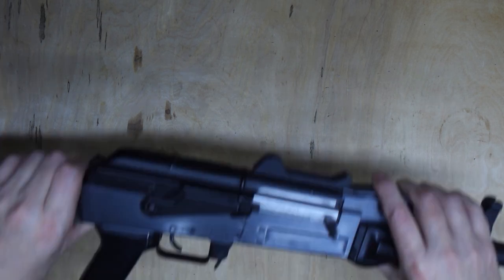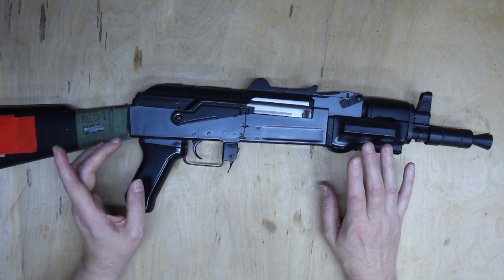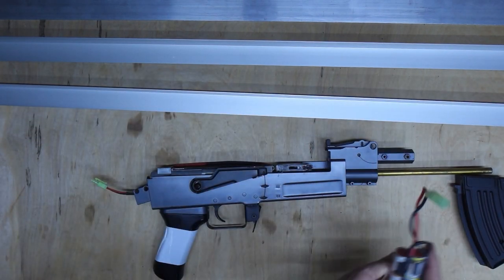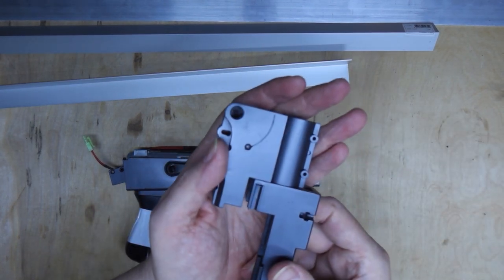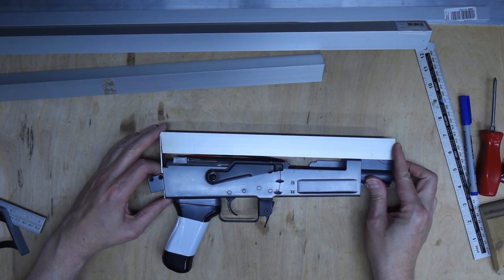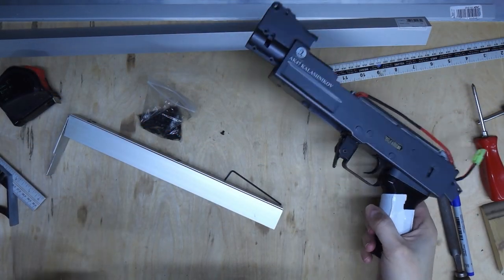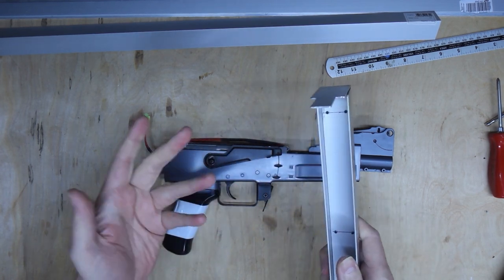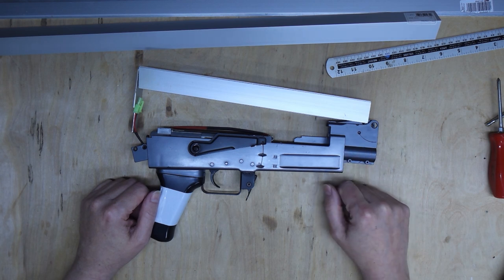Building a quick Warhammer bolter out of an old airsoft rifle - Part One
Today at Badgerworks, on something of a whim we look at converting an old airsoft AK rifle into something resembling a Warhammer 40k boltgun.

3.7v Miniature Smoke Machine parts:
20A 18650 battery (x2)
5v 25mm fan (x5)

Modeling and general tools and supplies:
1/8"BSP Airbrush quick release kit
3ml pipettes (200)
3M vinyl masking tape
5v TP4056 charging circuit (5 pack)
3.7v 160mah lithium polymer battery
SMD5050 LED (100 pack)
5v Relay board (x5)